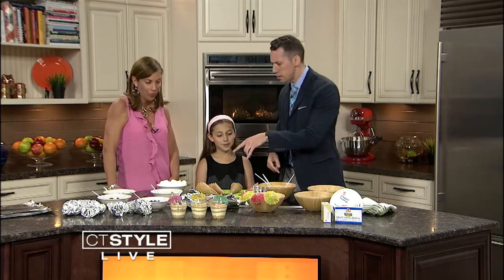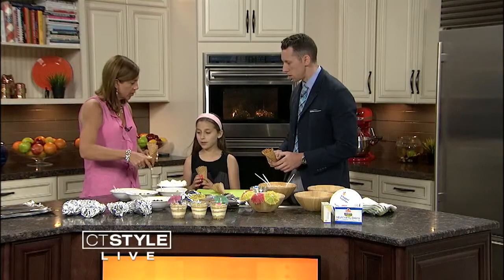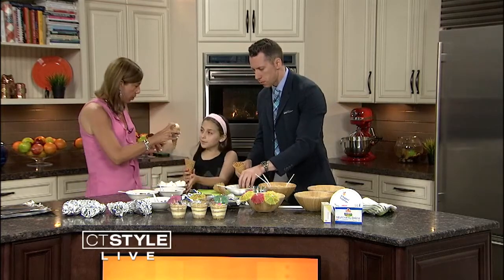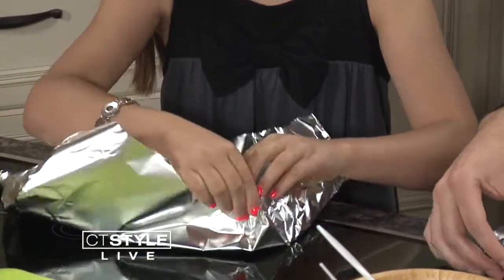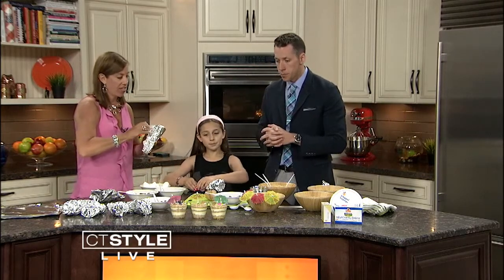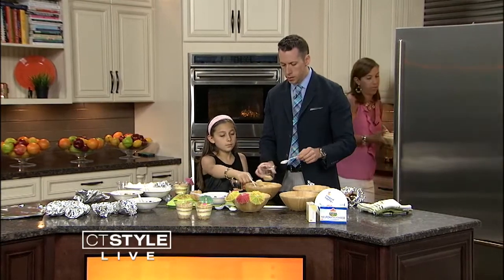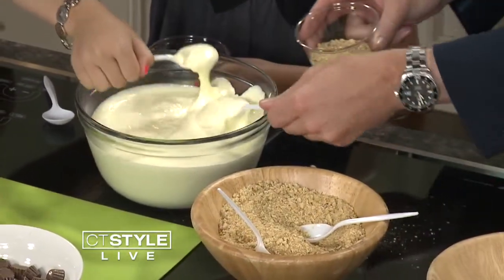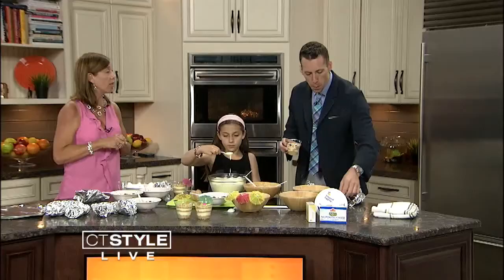In The Bender Kitchen: Campfire Cones And Sand Cups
Haddam-Killingworth High School teacher Joanna Siciliano is in the Bender Kitchen with her daughter, Olivia to share a couple desserts just in time for summer.